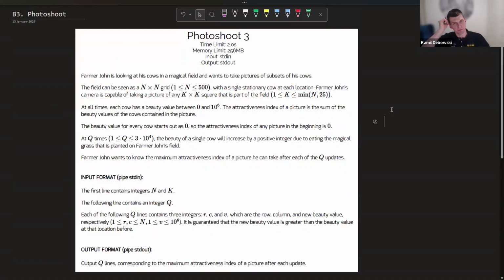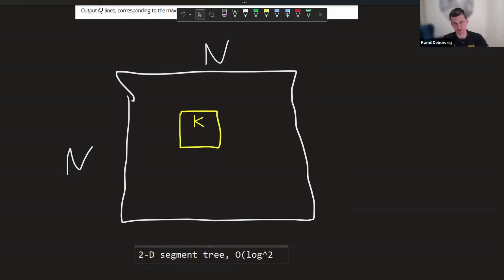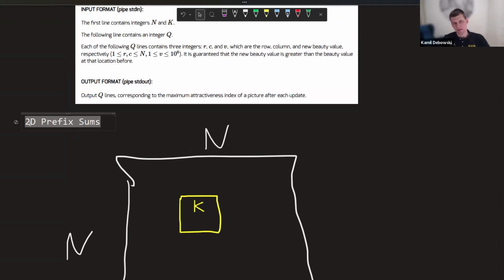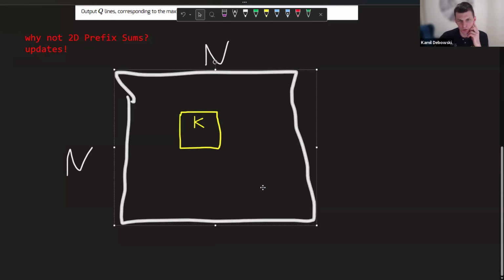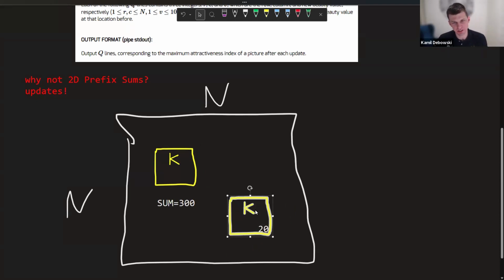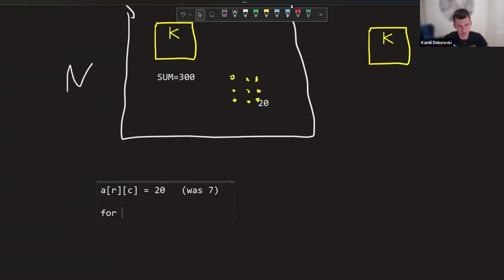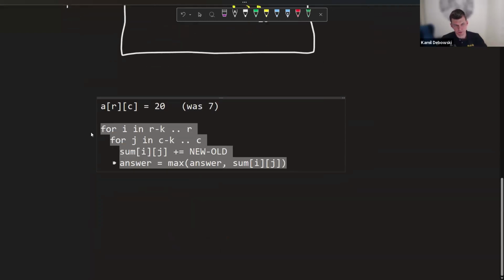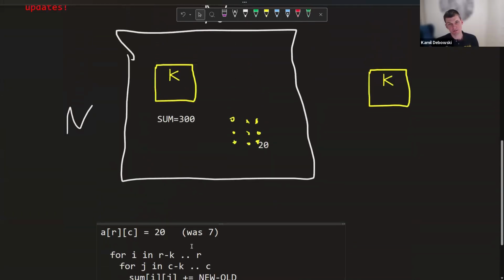2025/26 Season Jan Live Solution -- Bronze P3 Photoshoot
Topic: Errichto & X-Camp 25/26 Season USACO Live Solution
• Jan 13th 12pm & 1pm (Bronze & Silver) PST
• Jan 14th 12pm & 1pm (Gold & Platinum) PST

Problem Name: Photoshoot
Topics: Arrays, Grids
Learn in X-Camp: CS201

Lecturer: Errichto
- IOI 2025 Problem Setter
- ICPC World Finals Medalist
- IOI and ICPC Gold Medalist coach

USACO Achievements since 2017:
4 IOI(International Olympiad in Informatics) Medalists
4 EGOI(European Girls’ Olympiad in Informatics) Medalists
41selections to the USACO / CCO National Training Camp (as of 2025)
75+students advanced to USACO Platinum
400+students reached USACO Silver or above